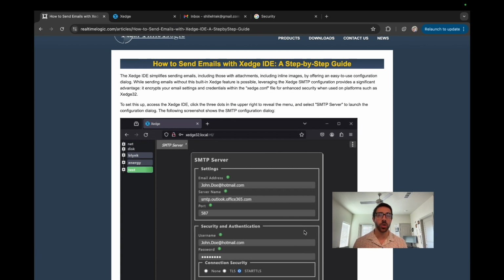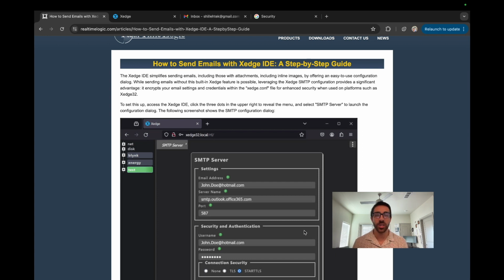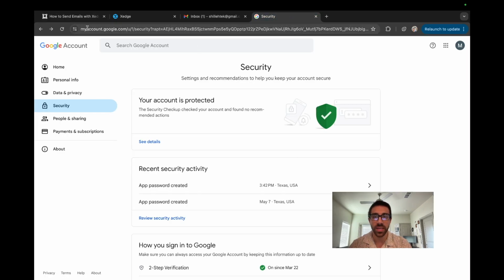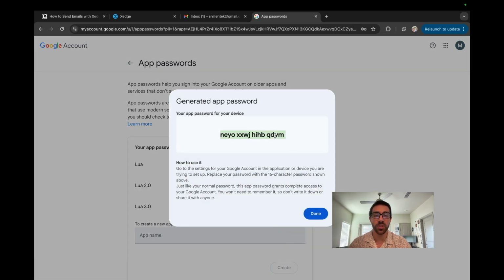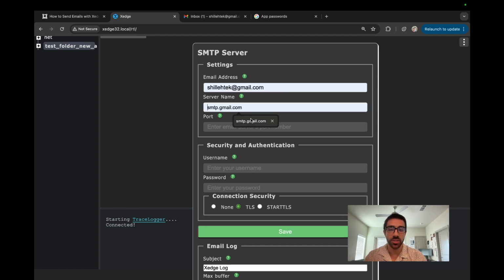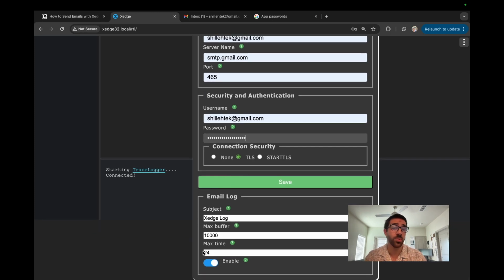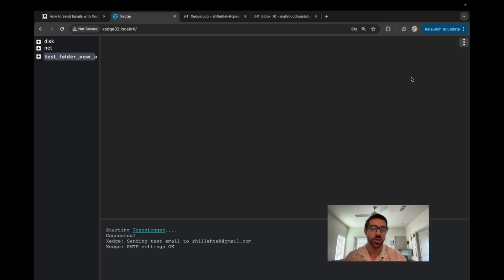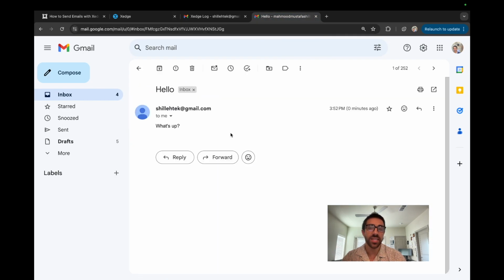Beginner Tutorial: Learn how to Send Email with ESP32S3 in the Lua Programming Language (Part 2)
In this tutorial, we delve into sending emails with the ESP32-S3 using the Lua programming language, focusing on the Xedge IDE's built-in SMTP configuration feature. Learn how to set up and secure your email credentials, configure SMTP settings for popular email providers, and utilize the Xedge functions to send both simple text and HTML emails with inline images. Enhance your projects with detailed error logging via email for efficient troubleshooting. Join us for an in-depth, step-by-step guide perfect for beginners.

TIMESTAMPS
00:00 Intro
00:10 Background
01:09 App Password
02:20 SMTP Server Setup